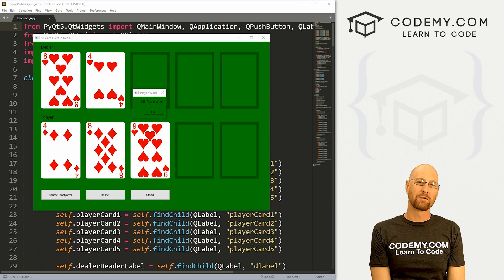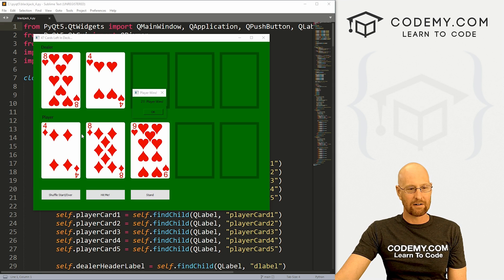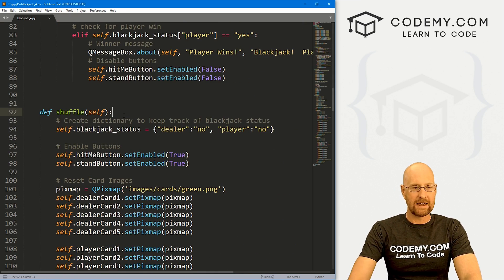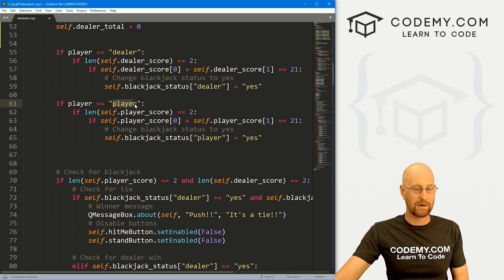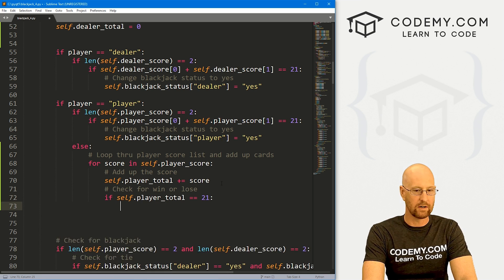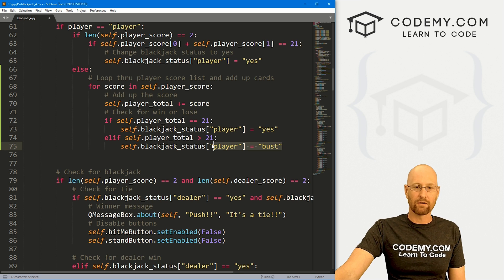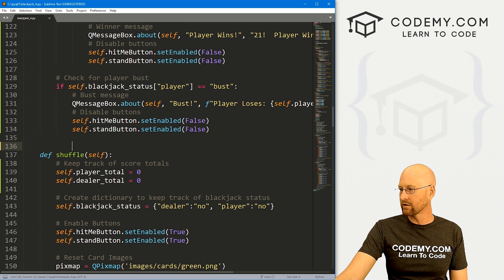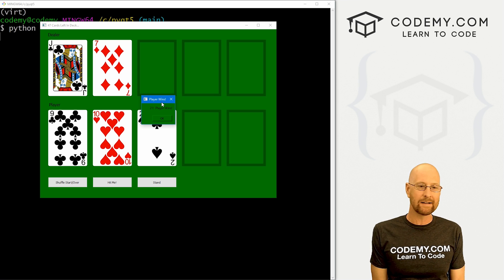Blackjack Hitme - PyQt5 GUI Thursdays #50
In this video I'll show you how to add the "Hit Me" function for our Blackjack game with Tkinter and Python.

We want the player to be able to get additional cards until they either "stand", "win", or "bust".

We'll work on stand in a future video, in this video we'll focus on winning and busting.

Timecodes

0:00​​ - Introduction
1:00 - Add Total Variables To Shuffle Function
1:36 - Reset Totals In blackjack_check Function
2:00 - Add Up Player Total Score
2:58 - Check If Won or Lost
3:53 - Throw Up Message Boxes
4:56 -  Deal With Player Bust
6:17 - Conclusion